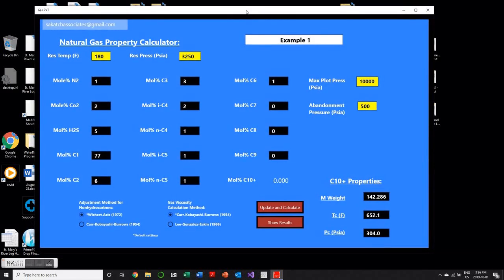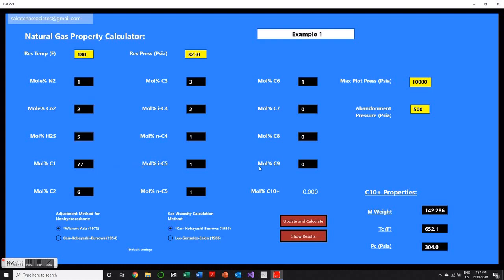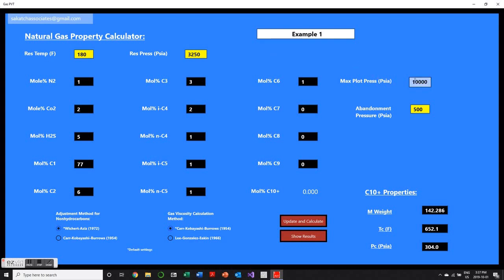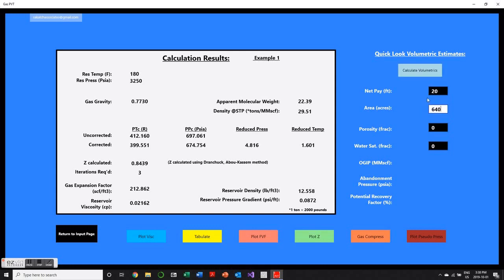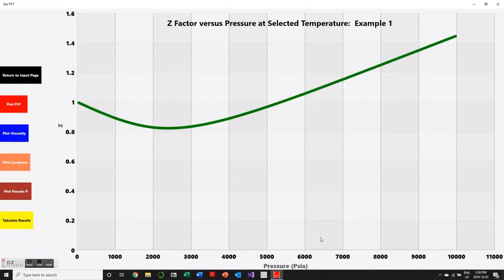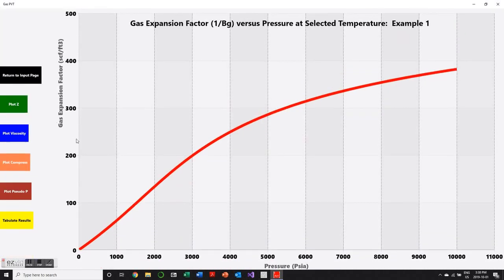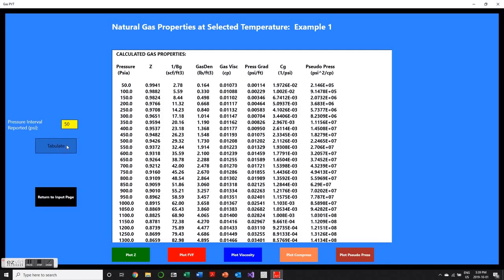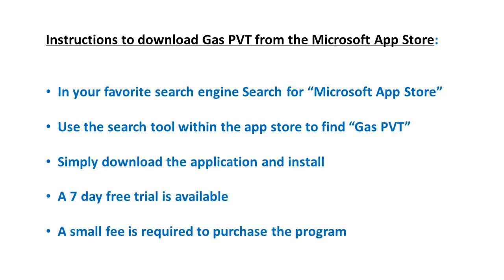Gas PVT app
Presents my Windows app that rigorously calculates natural gas PVT properties. The application is available for download on the Microsoft App Store under the name Gas PVT.